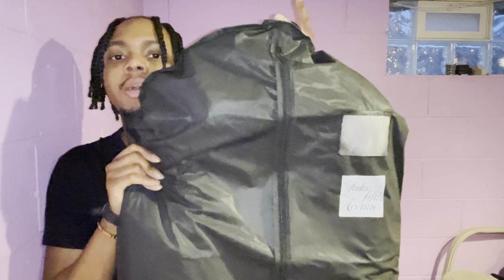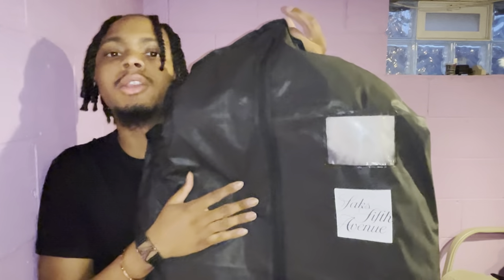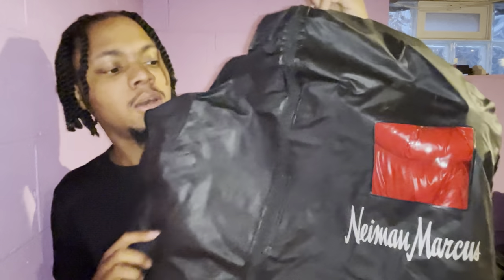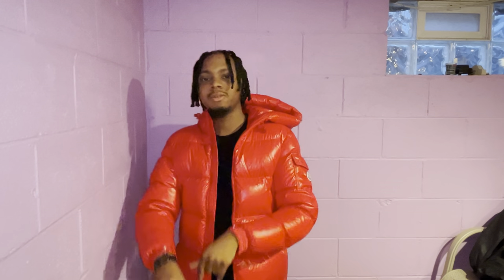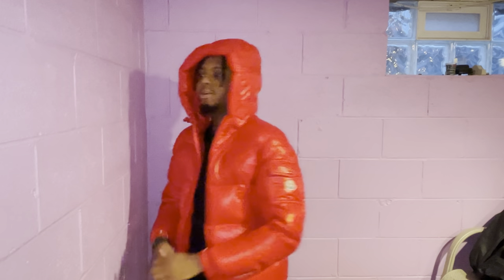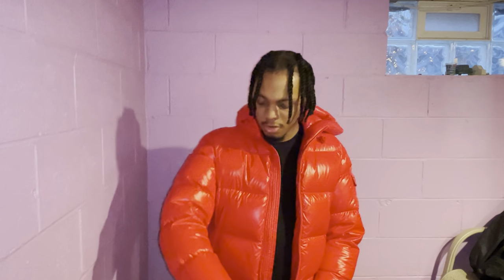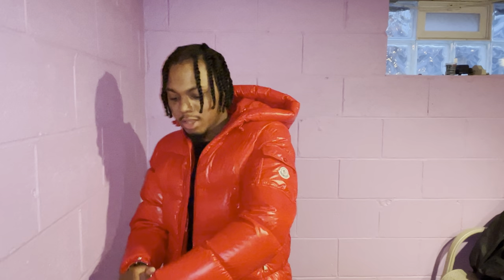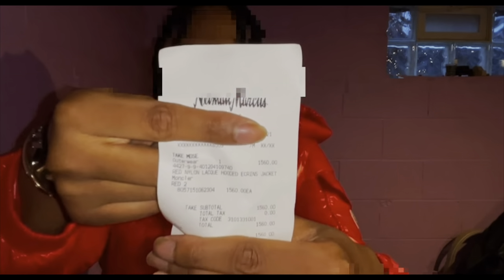Moose Knuckles | Moncler | Mackage | Canada Goose | AUTHENTIC REVIEW & SIZING 😨